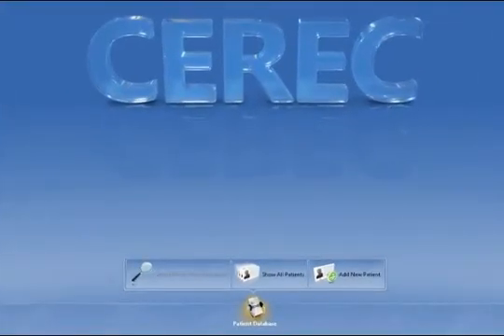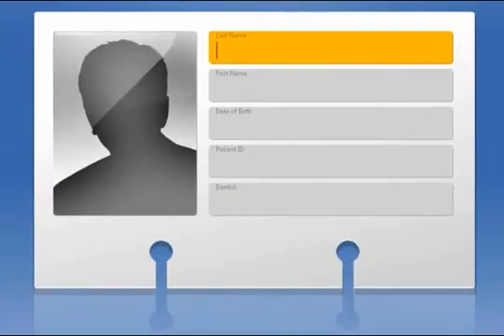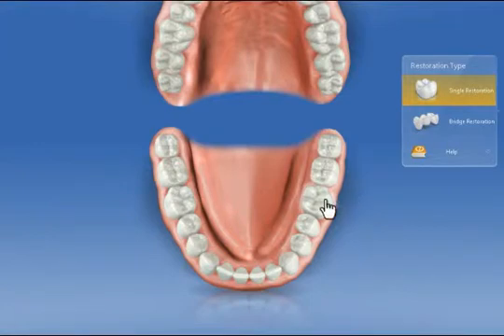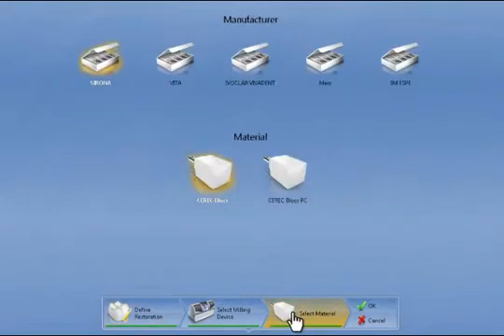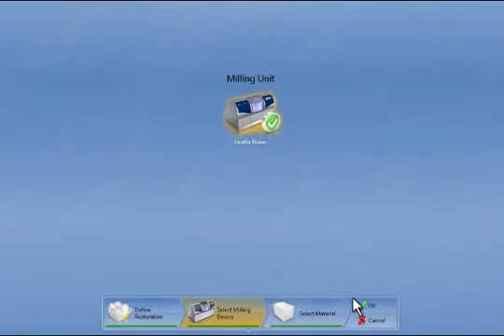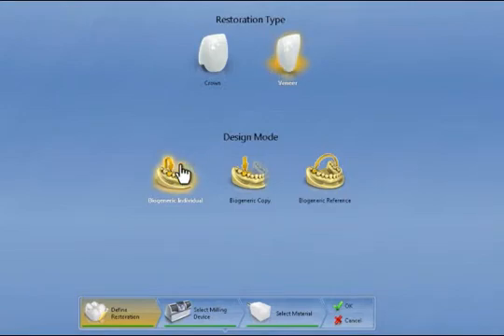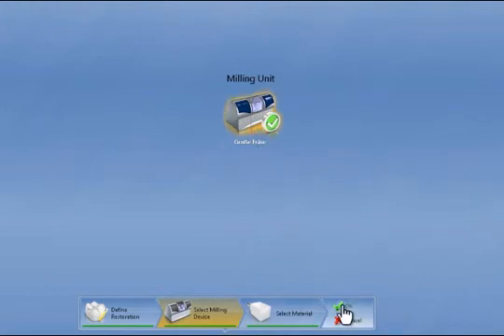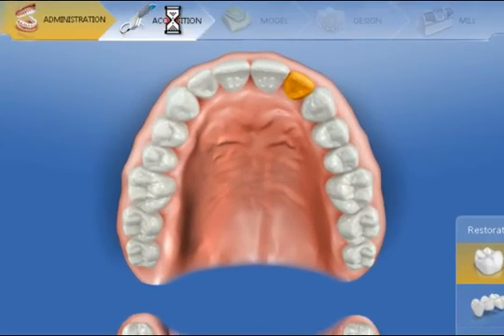Phase Administration, Cerec 4.0 tutorial 2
Dentální klinika, Zubní s.r.o. - moderní centrum stomatologie. CAD systém Cerec, rychlé a pohodlné řešení zubních náhrad.